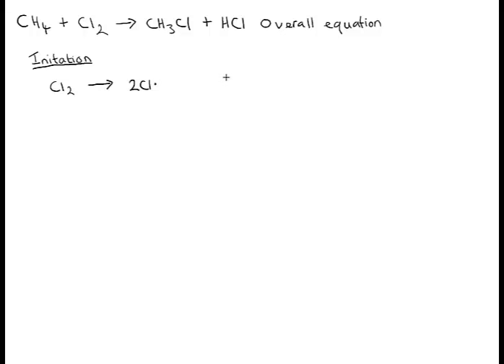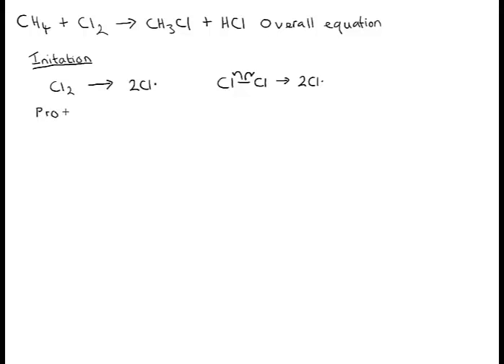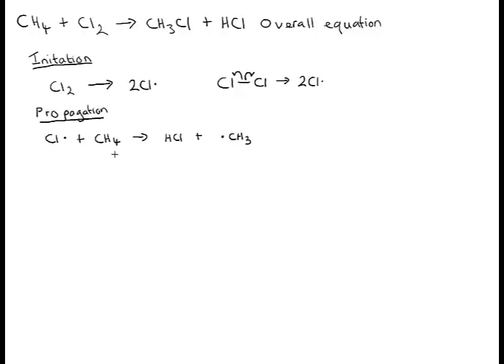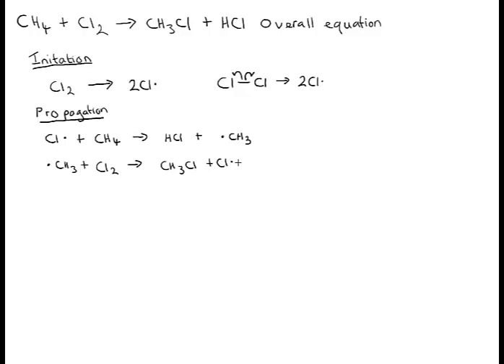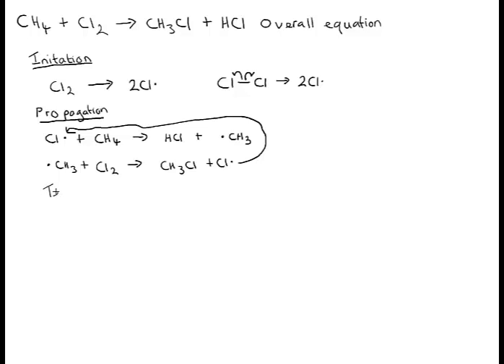Alkane free radical substitution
Tutorial for free radical substitution of alkanes. for more tutorials and information